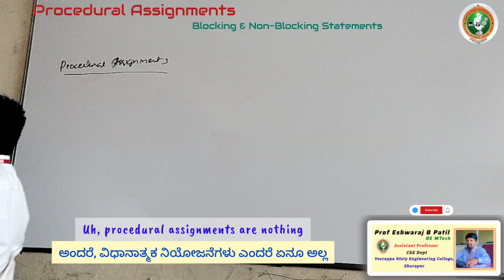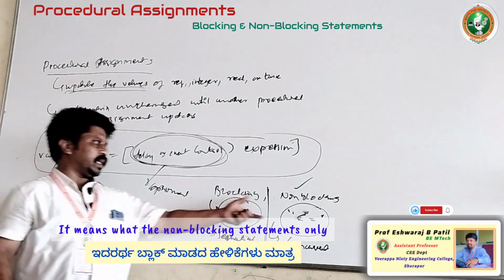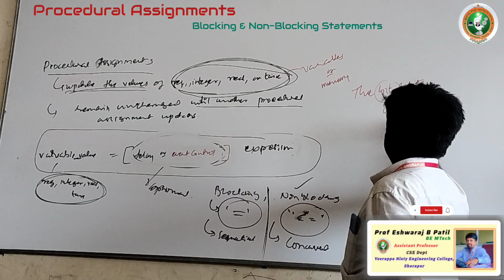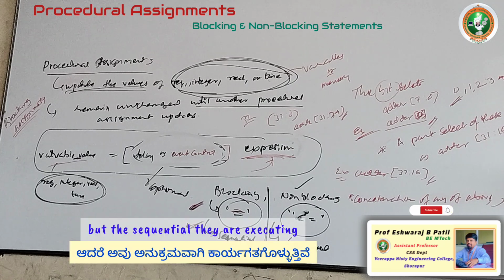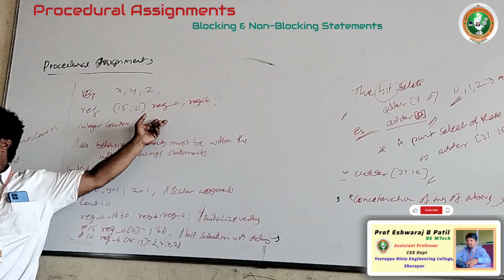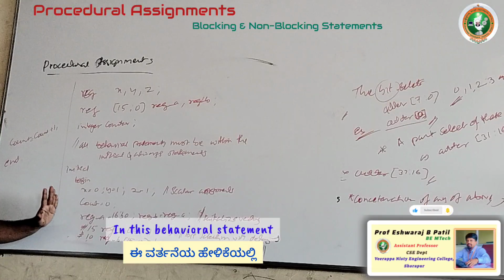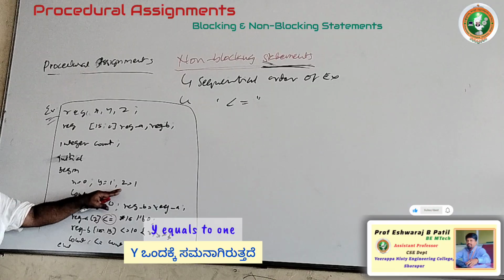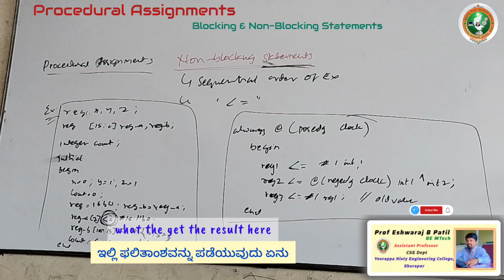DSDV : Module IV : 02 _ Procedural Assignment & Types